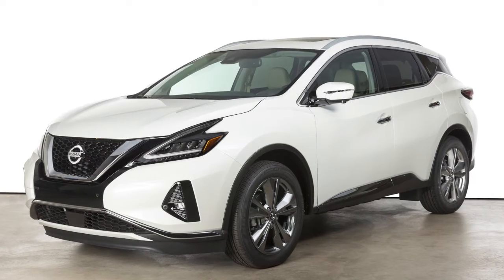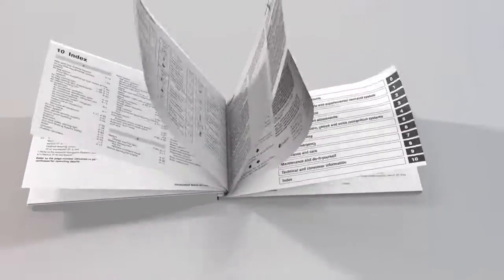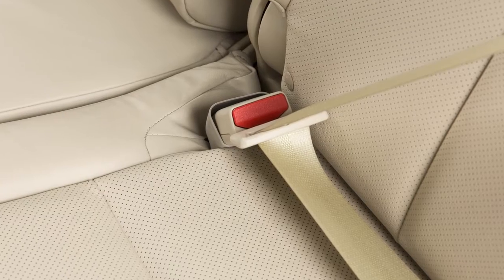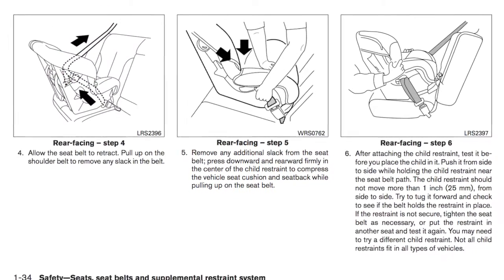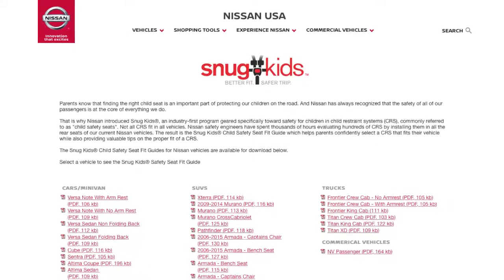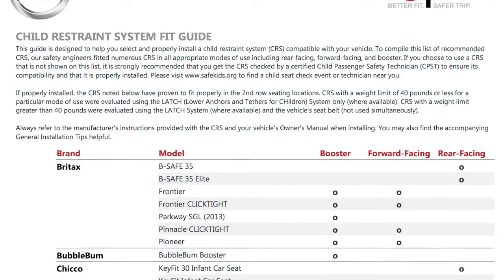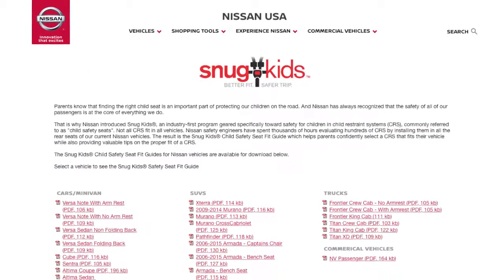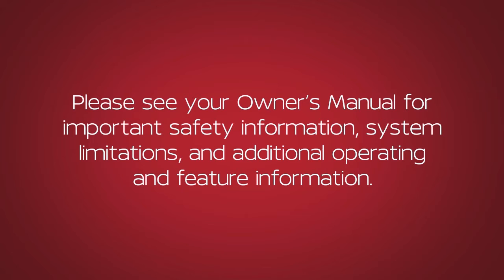2020 Nissan Murano - Child Restraint Systems (CRS)